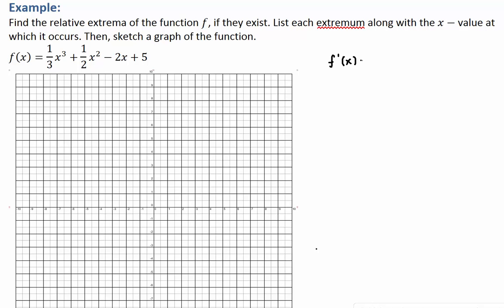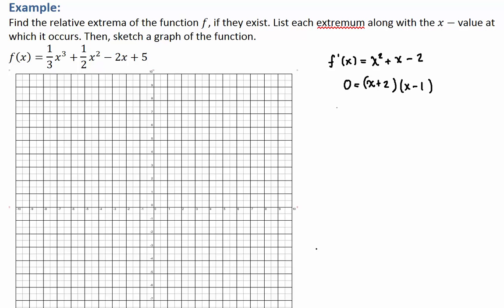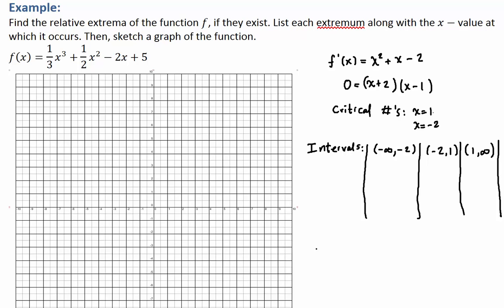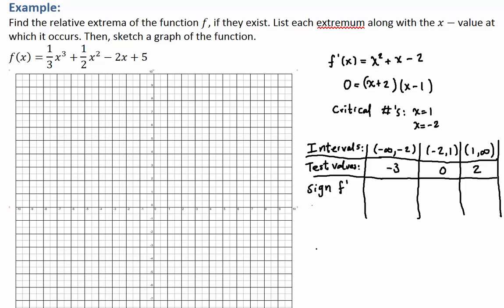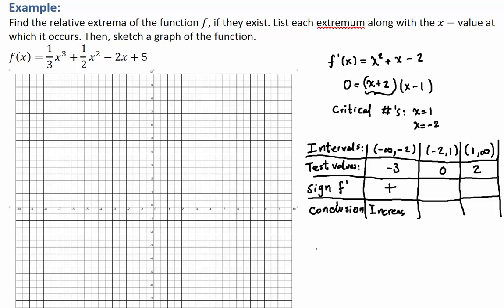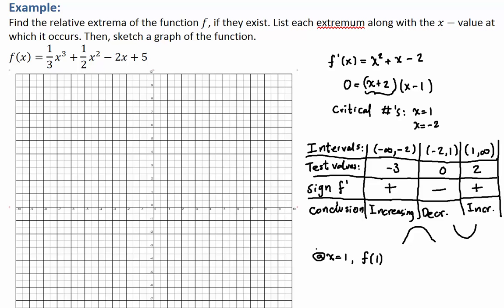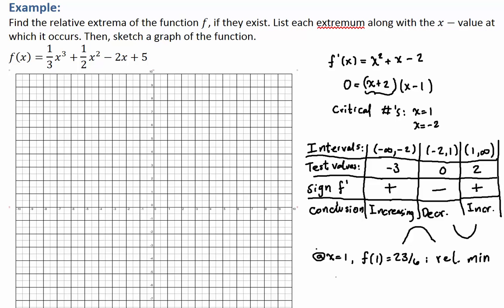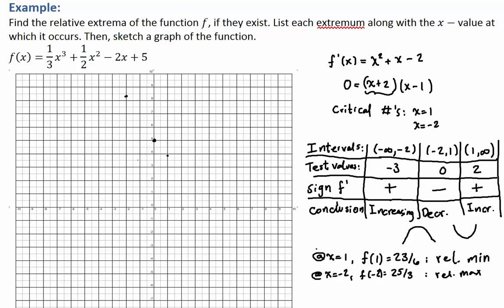Finding Relative Extrema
In this example we find the relative extrema for a polynomial function.